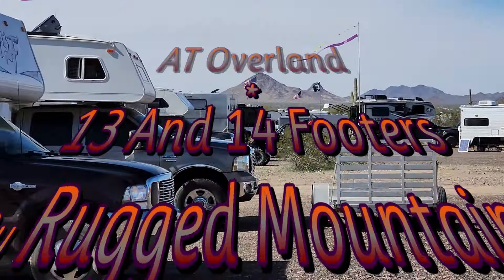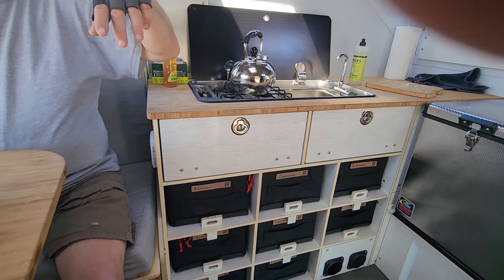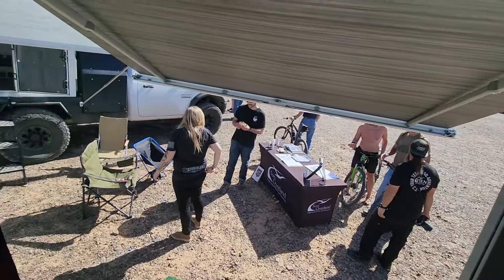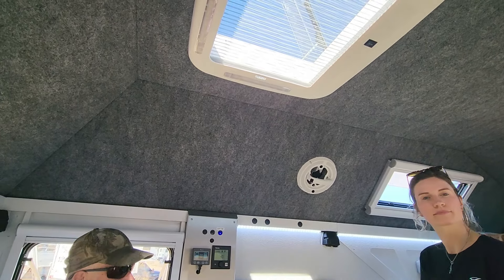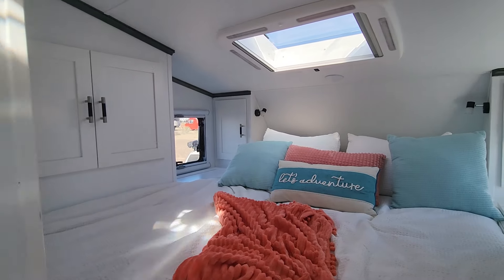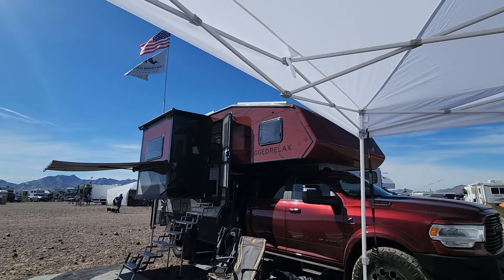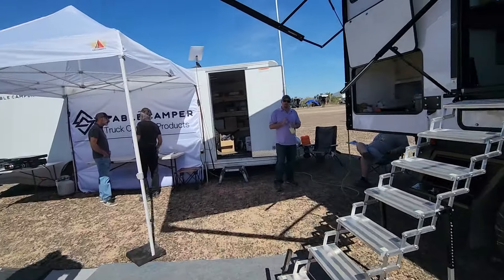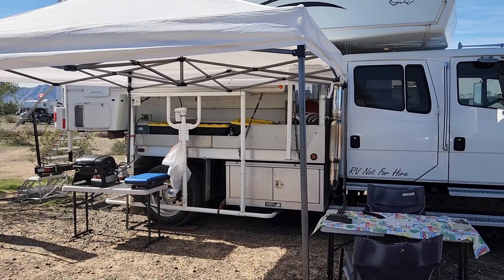The Biggest Truck Campers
This video, we look at new Truck Camper Offerings from AT Overland, Rugged Mountain, a manufacturer offering some of the largest truck campers available, Silverado Duramax 6500HD Pickup Truck with flatbed.
These companies manufacture some very innovative products and appear to be well thought out and constructed nicely. Definitely worth a look.